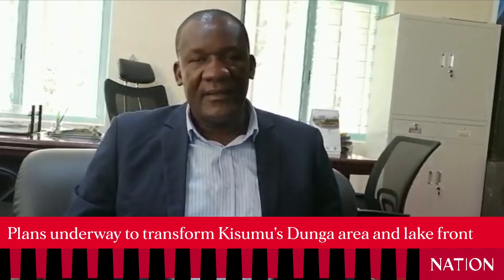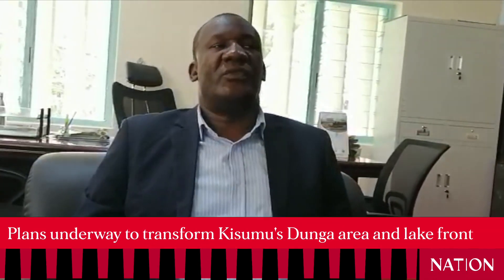Plans underway to transform Kisumu's Dunga area and lakefront using Cape Town model